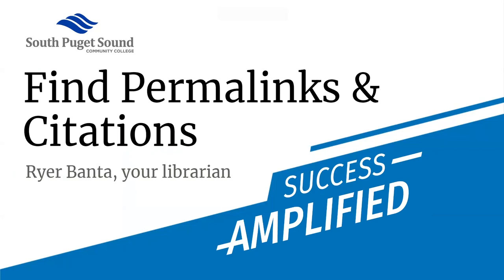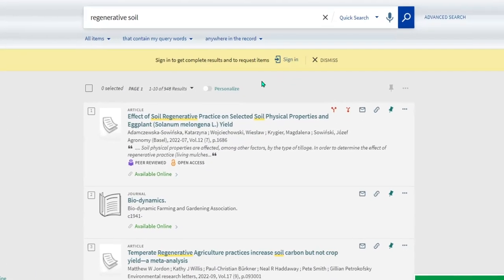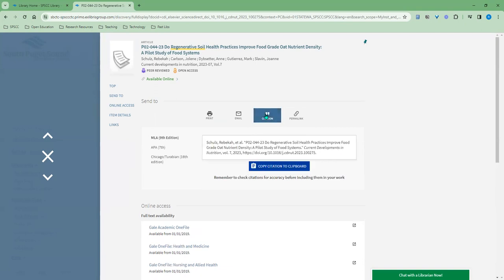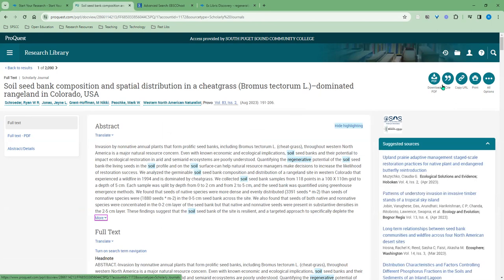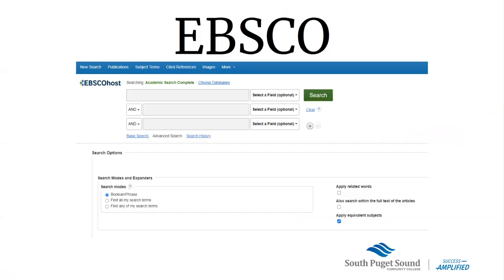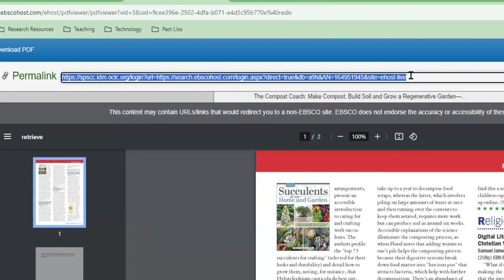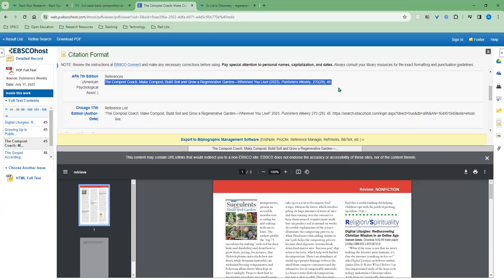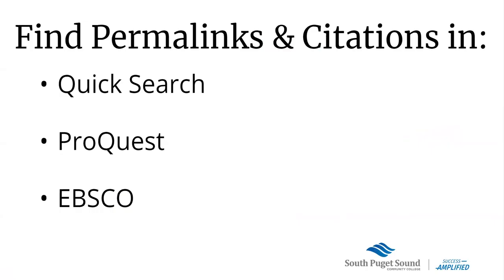Find Permalinks and Citations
Find permalinks and citations from three major library search tools at SPSCC - Quick Search, ProQuest, and EBSCO.